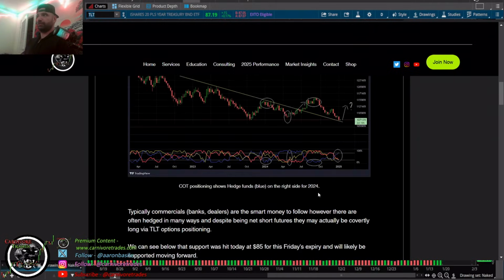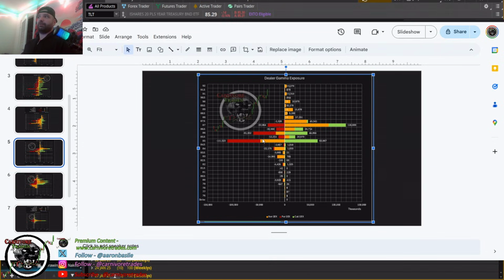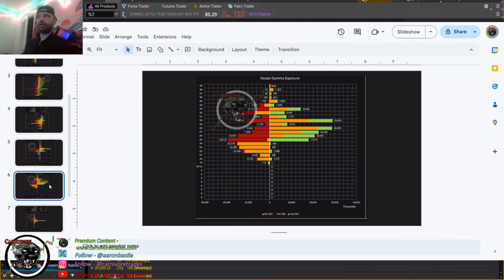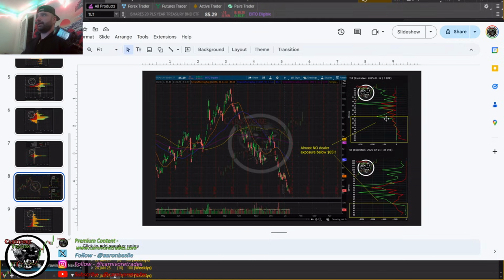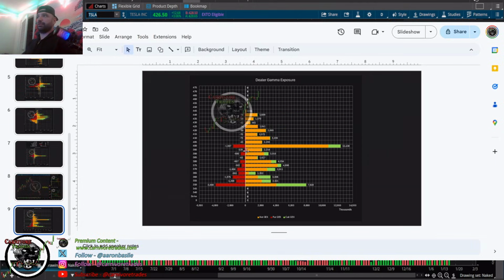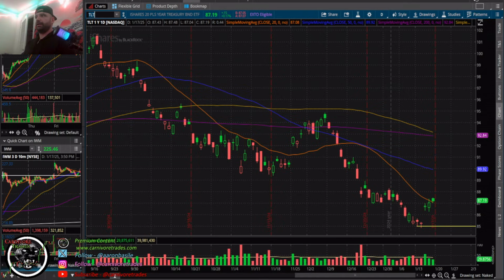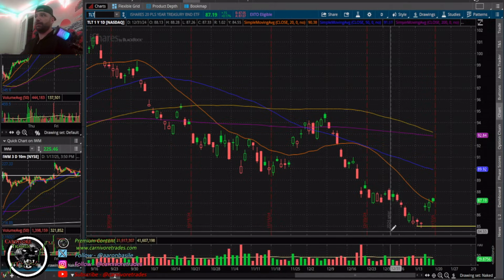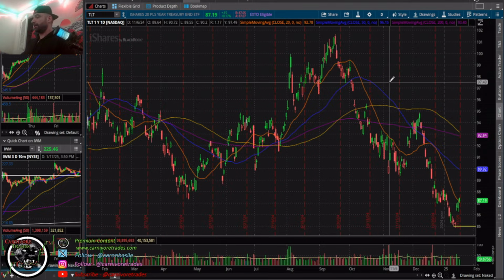GEX Trading Strategies - Learn How To BEAT Market Manipulation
Use these GEX trading strategies in order to learn how to BEAT market manipulation! GEX is a POWERFUL tool but it's not enough on its own. In this video I break down how we use our proprietary dealer exposure tools as well as traditional ones like COT reports to spot winning trades in the market.

Chapters:
00:00 - Intro
01:47 - Reading GEX Charts
03:21 - How I Used GEX & Dealer positioning On TLT
05:48 - Why You Need FULL Dealer Exposure, Not Just GEX
07:07 - How Institutions Manipulate And Paint The Tape
10:12 - Learn To Adapt As Market Dynamics Change

🔑For premium trading services, including:
Live day trading room
Swing trade alerts
Education
Advanced technical analysis & gamma exposure strategies

Weekend Guest Post Analysis Videos Can Be Found at Wall Street For Main Street -